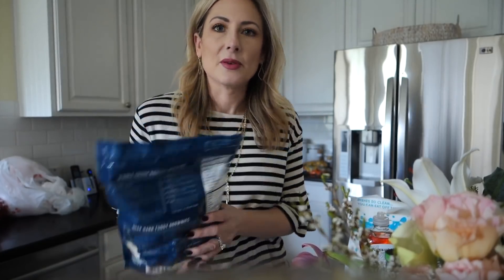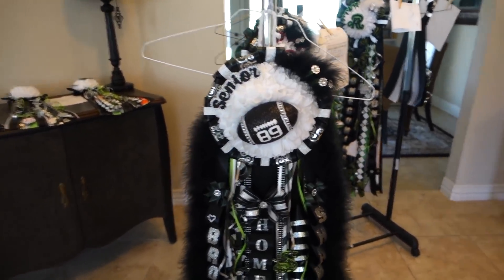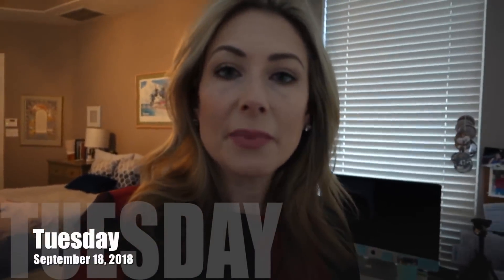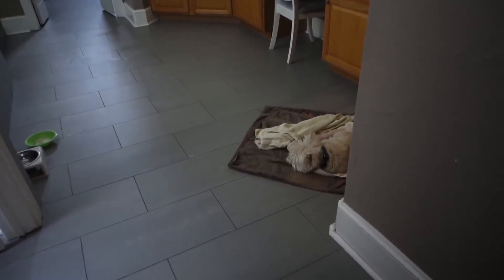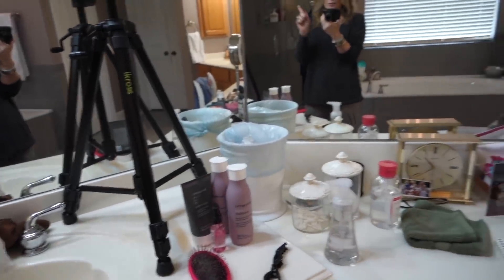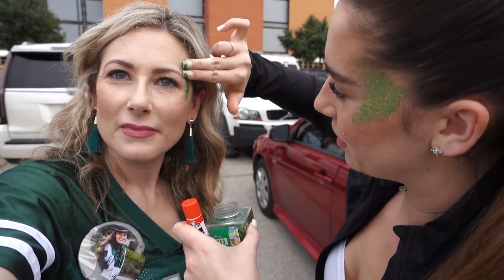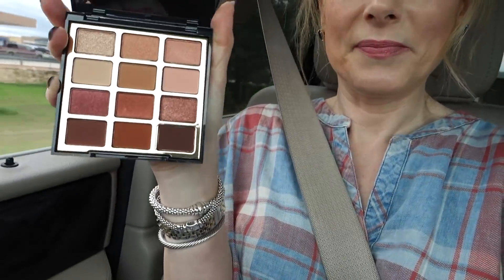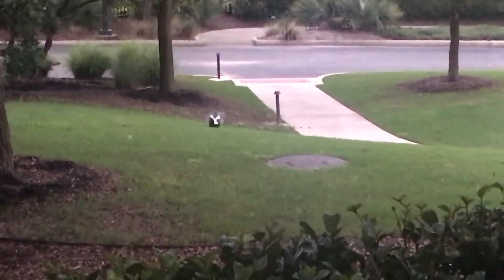2018 Weekly Vlog #38 | Everyone Needs Glitter | MsGoldgirl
🔹MONDAY🔹
●CLOTHING/ACCESSORIES●

🔹TUESDAY🔹
●CLOTHING/ACCESSORIES●
Stuart Weitzman Pumps-exact style no longer available
●MAKEUP●

🔹THURSDAY🔹
●CLOTHING/ACCESSORIES●
Chanel Sunglasses (no longer available)
Striped Tee-old from Target
●MAKEUP●

🔹FRIDAY🔹
●CLOTHING/ACCESSORIES●

🔹SATURDAY🔹
●CLOTHING/ACCESSORIES●

🔹SUNDAY🔹
●CLOTHING/ACCESSORIES●
 ●STUFF MENTIONED●
Milani Pure Passion Palette-in store